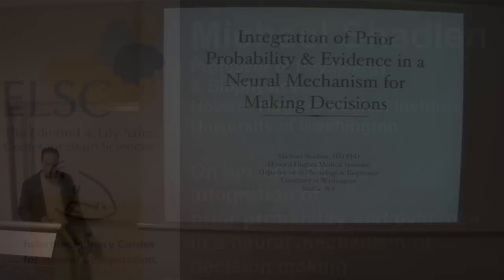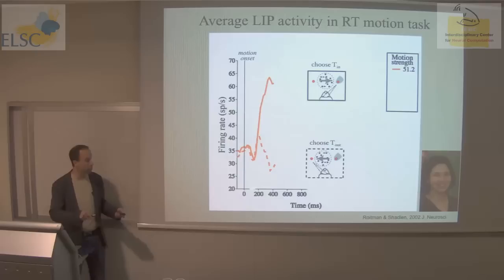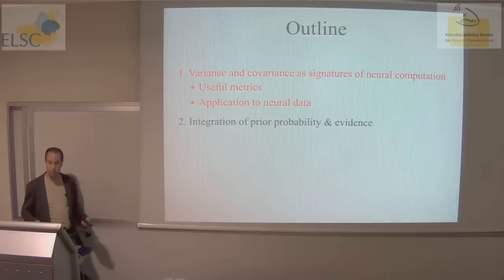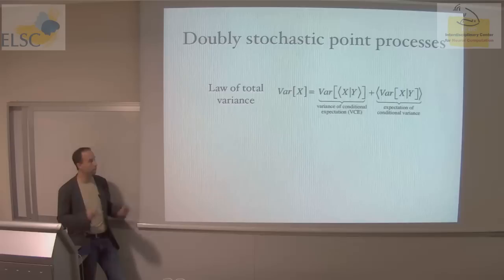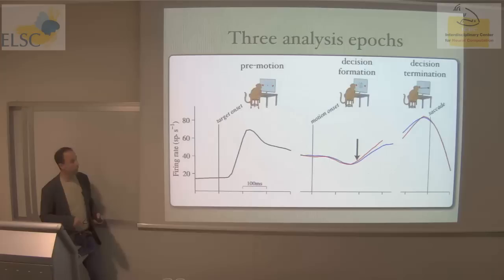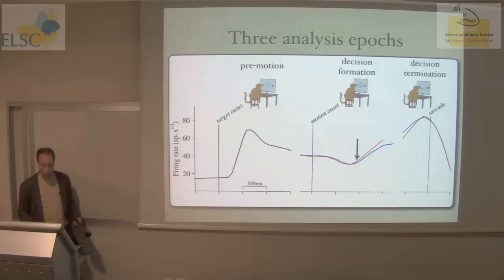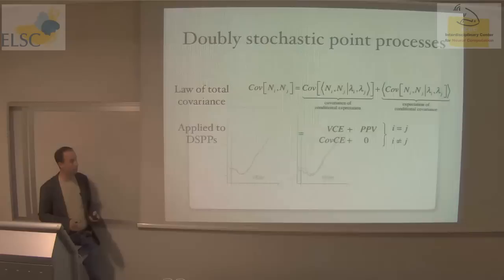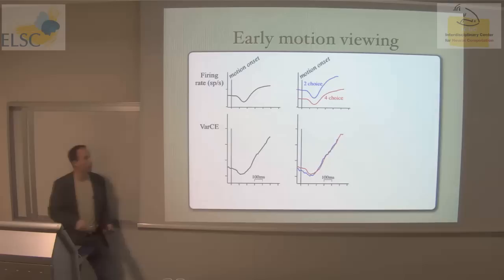ELSC-ICNC Seminar - Michael Shadlen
Michael Shadlen MD, PhD, Professor and HHMI Investigator, Department of Physiology & Biophysics

On the topic of:
"Integration of prior probability and evidence in a neural mechanism of decision making"

Abstract:
I will describe two unpublished studies that elaborate the themes from the Heller lecture. (1) I will introduce a novel characterization of neural response variance and apply it to neural recordings from the parietal cortex during perceptual decision-making. The method identifies between-trial variance and within-trial correlations of spike rates that a neuron would be expected to produce were it not for irregular spiking. These measures could be a valuable tool for constraining neural mechanisms in a variety of experimental contexts. In our data, the tool shows that the firing rates of LIP neurons on single trials obey dynamics consistent with drift-diffusion, suggesting that the neuron represents the temporal integration of noisy evidence during decision formation. (2) I will explain how knowledge of prior probability affects decision-making. Not surprisingly, if a decision-maker knows that one alternative is more likely than another, choices and reaction times reflect this bias. The neural mechanism exploits the interplay between firing rate, probability and elapsed time. Surprisingly, prior probability—which is fixed for the duration of a decision and indeed for hundreds of trials—is represented by a time-varying signal in the brain. This dynamic signal is added to the accumulation of evidence to bias decisions. Thus we return to the theme of time and belief